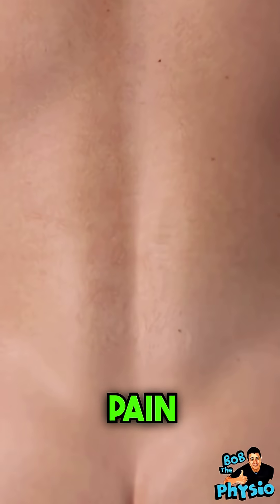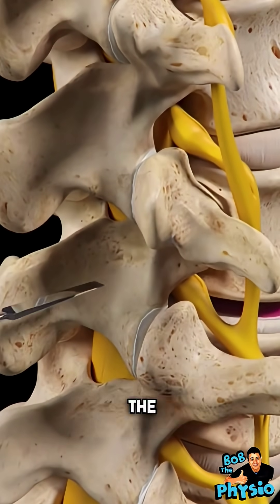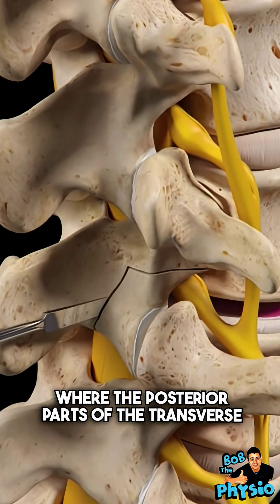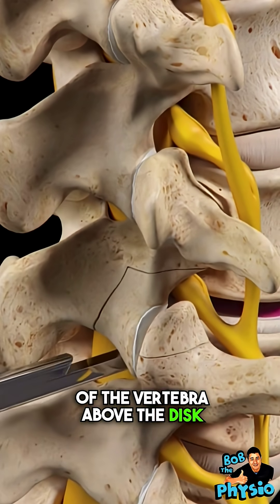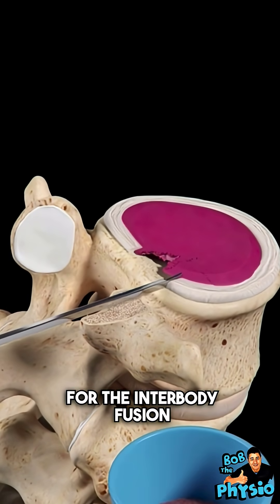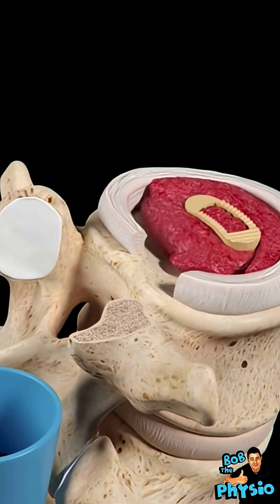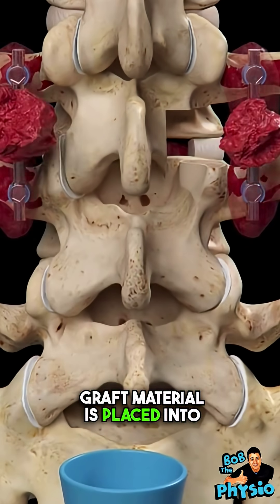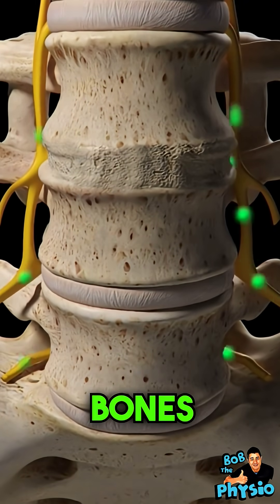🧠 What is Lumbar TLIF?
Lumbar TLIF is a spinal fusion surgery that stabilizes the lumbar spine by removing a damaged disc and fusing two vertebrae through the transforaminal (side) approach. It's

 commonly used for patients with:
🔹 Degenerative disc disease
🔹 Spondylolisthesis
🔹 Recurrent disc herniation
🔹 Spinal instability
🔹 Foraminal stenosis

👤 Who is a Suitable Candidate?

✅ Failed conservative treatment (physical therapy, medications, injections) for at least 6–12 months

✅ Persistent back pain and/or leg pain affecting quality of life

✅ Evidence of instability or nerve compression on MRI or CT

⚠️ Possible Side Effects and Limitations Post-Surgery:

❗ Postoperative pain and stiffness
❗ Nerve injury or persistent nerve pain
❗ Infection or implant failure
❗ Reduced spinal mobility in the fused segment
❗ Adjacent segment degeneration over time

💡 Recovery may take 6–12 months. Rehabilitation is essential to regain strength and mobility. Some activities may remain limited due to spinal fusion.

📚 Reference:

Harrop, J. S., et al. (2008). "Lumbar interbody fusion techniques: a review." Neurosurgical Focus, 24(1), E2.

📢 Stay informed & take control of your spine health.

🎥 Follow @BobThePhysio on YouTube for rehab plans, spine education & expert guidance!